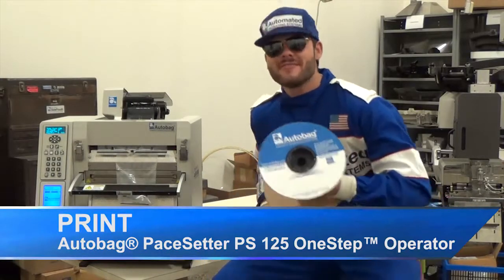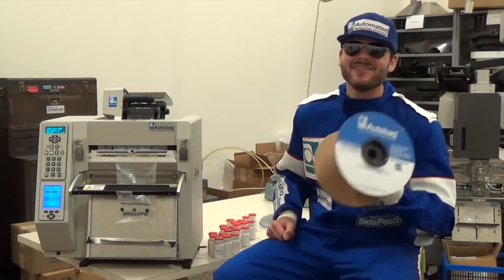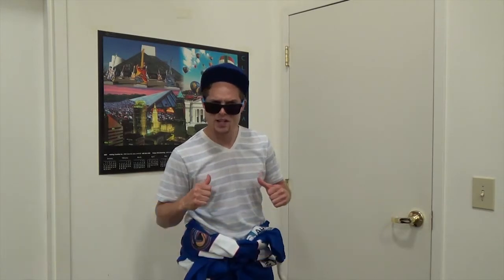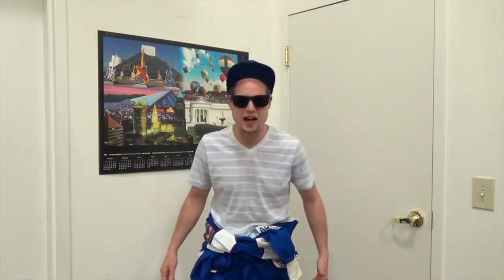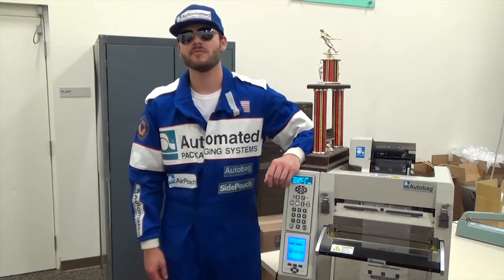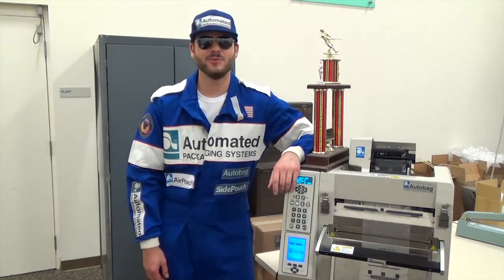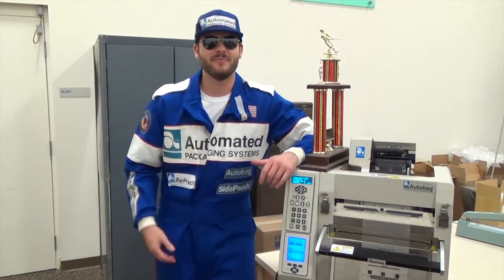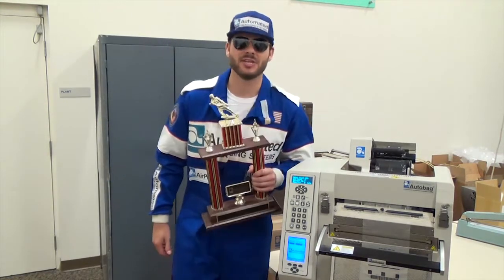The Race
Watch as Print and Pack battle it out for the title of Fastest Bagger!